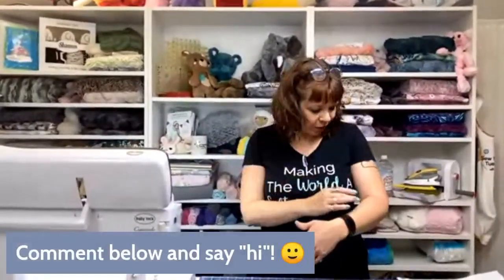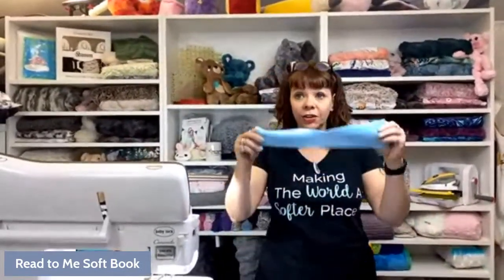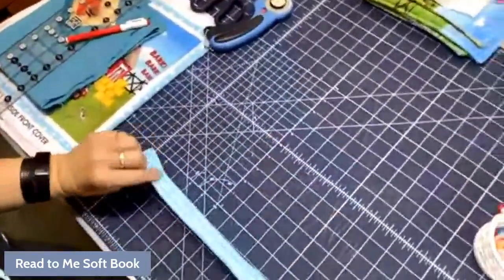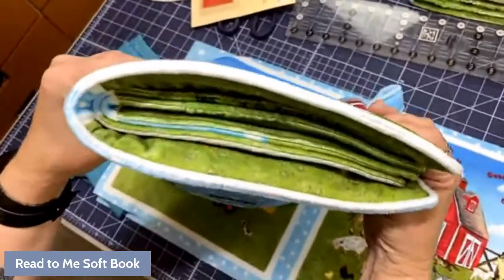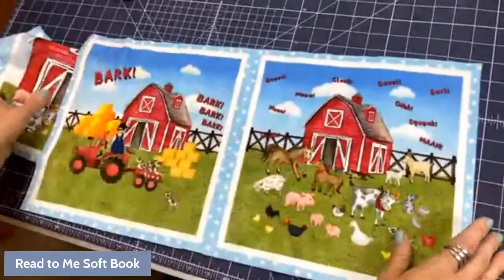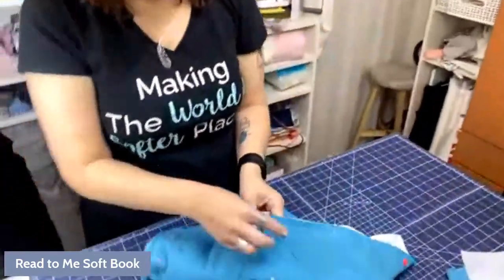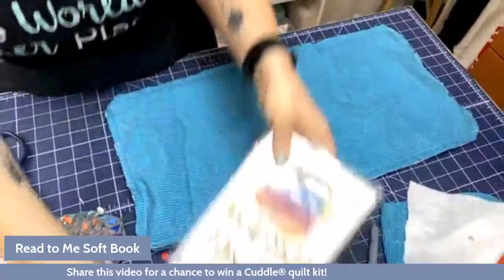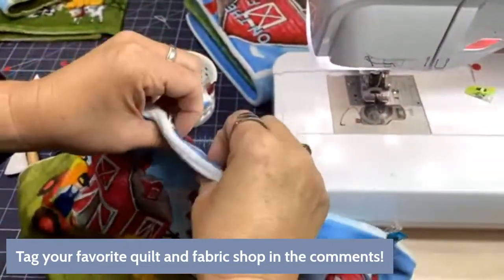How to Make a Cuddle® Minky Fabric Soft Book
We all know that reading aloud to babies is important for brain development, but it’s also a wonderful bonding activity! Babies and toddlers love reading time, and they also love the tactile feel of soft books.

This week, we've put together a tutorial on how to sew the cutest Cuddle® minky fabric soft book (we might be just a little biased)! The soft book can be found as part of the Read To Me Cuddle® Kit Barnyard (also comes with Cuddle® fabric for a simple quilt), or can be made separately using our adorable fabric panel, On the Farm Digital Cuddle® Panel Multi.

Each page of the soft book for babies and toddlers features a common farm animal to help little ones not just recognize horses, sheep and chickens, but what sounds they make, too!

It finishes at approximately 9" by 9" and it even has a convenient carry strap for little hands (if you like this soft book, be sure to check out our Critter Count soft book tutorial).